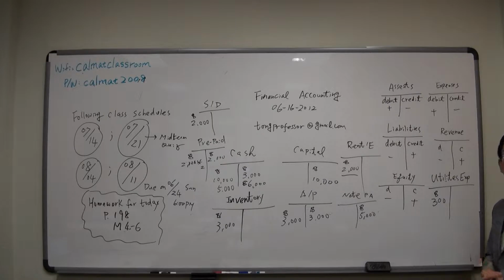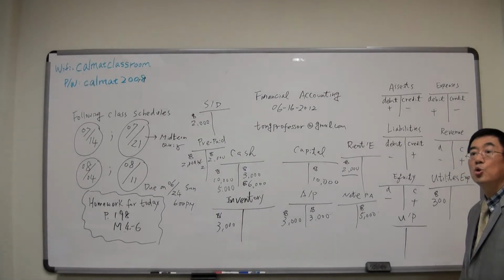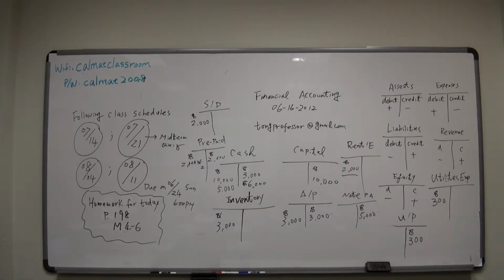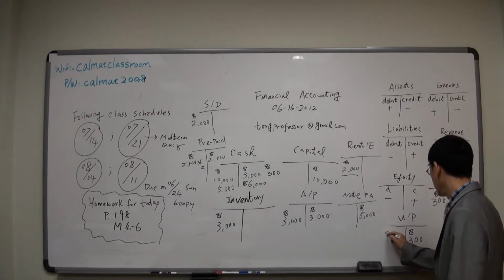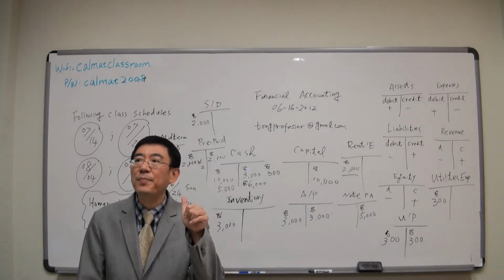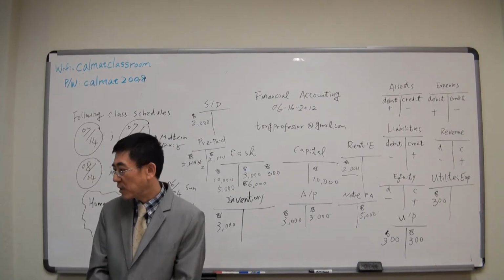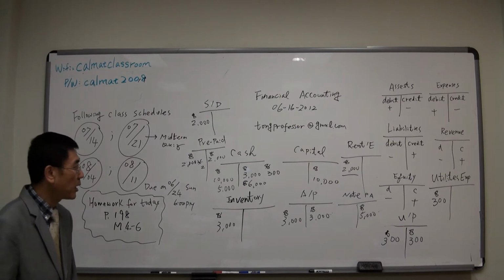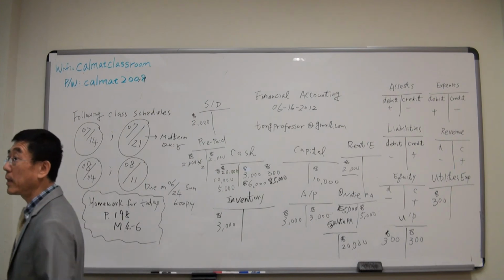CalMat MBA Financial Accounting 2 - 6 on 06 16 2012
CalMat MBA Financial Accounting 2012(c) lectured by Prof Tong JD/MBA/LLM